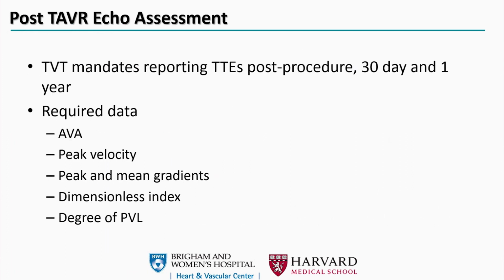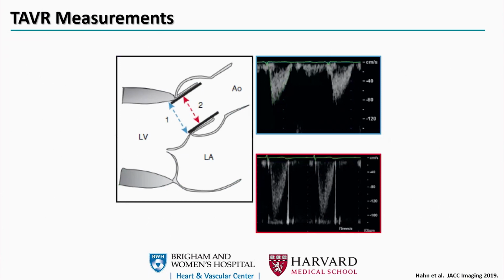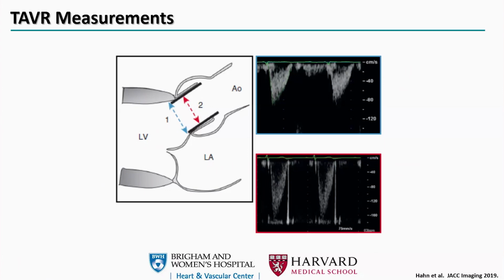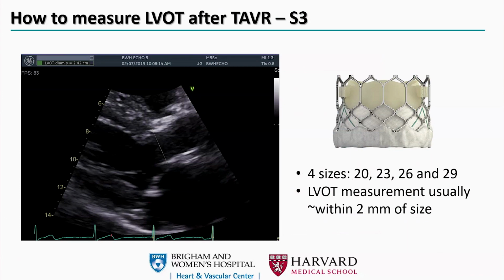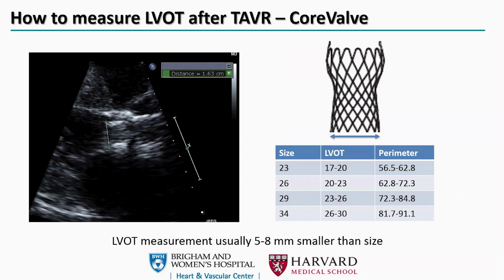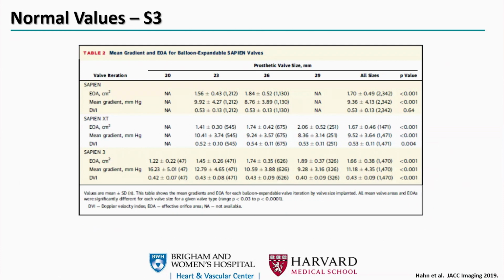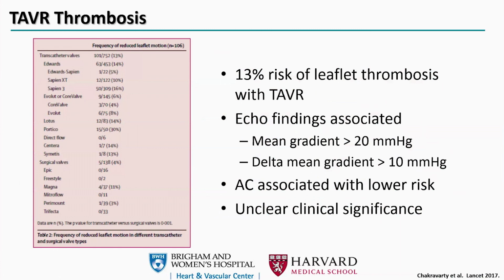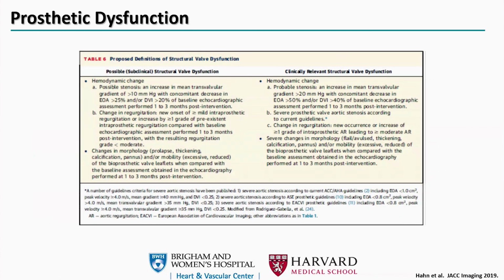Echocardiography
Enjoy this sample lecture on echocardiography in structural heart disease and interventions excerpted from the CMEinfo program, Echocardiography – A Comprehensive Review. This lecture is presented by Yee-Ping Sung, MD from Brigham and Women's Hospital.

Improve Clinical Outcomes

Get experienced guidance regarding critically ill patients, patients with an echocardiographic assessment prior to cardiac intervention, and patients for whom echocardiograms are a necessary and regular evaluation.

Organized in four sections — general principles, disorders, modalities, and settings — this CME program focuses on contemporary clinical standards, in addition to presenting new available modalities, emerging indications, and new approaches, all of which have a dramatic impact on echocardiographic use. Oakstone’s Echocardiography – A Comprehensive Review will help you:

- Understand clinical indications and quality assurance issues
- Recognize clinical uses, advantages, potential complications, and limitations of new available modalities
- Know the techniques needed to evaluate various diseases and disorders
- Summarize the characteristic findings of diseases of the myocardium
- Discuss the role of echocardiography in the intraoperative, critical care, and emergency department settings

Discover New Guidelines

This CME program from Oakstone is available online or via audio MP3 CDs, so you can learn and earn credits from your home or office. Echocardiography – A Comprehensive Review provides a maximum of 30.50 AMA PRA Category 1 Credits ™.